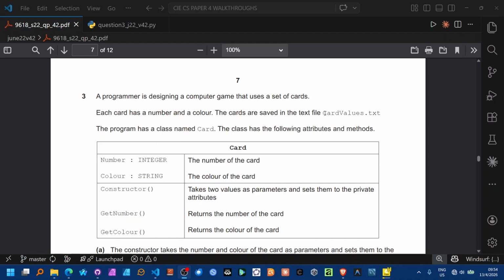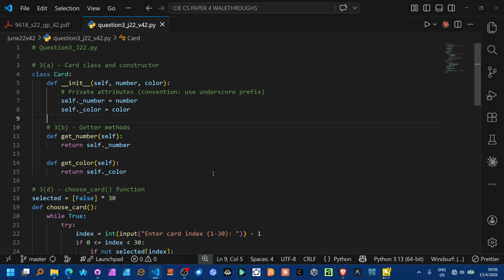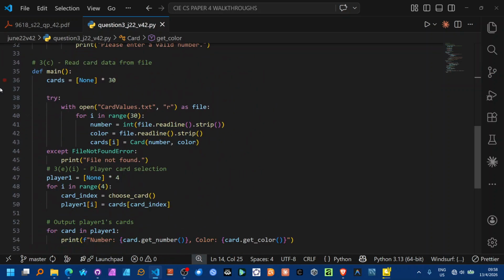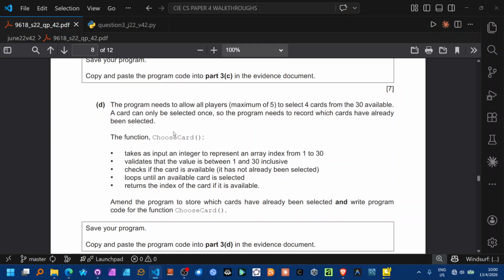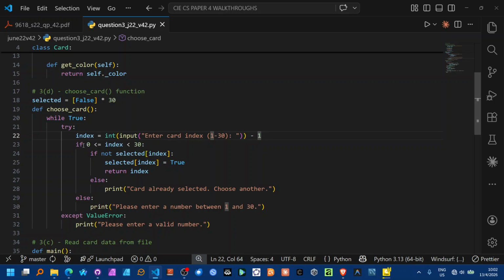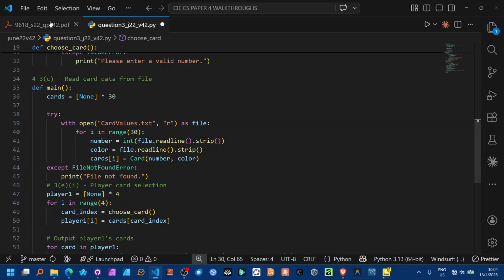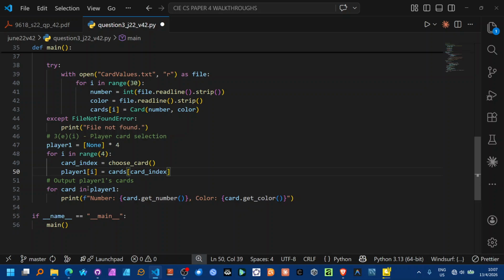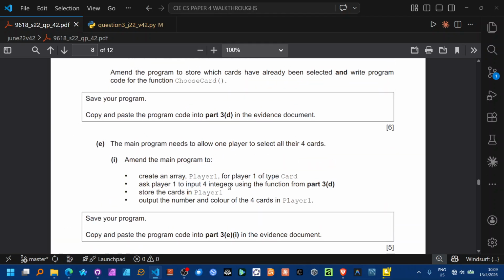June 2022v42 Question 3 Python Implementation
June 2022v42 Question 3:
Class diagrams, private fields for classes in Python, loops, lists. File handling. Exception handling. Unpacking data from a text file into an array/list.